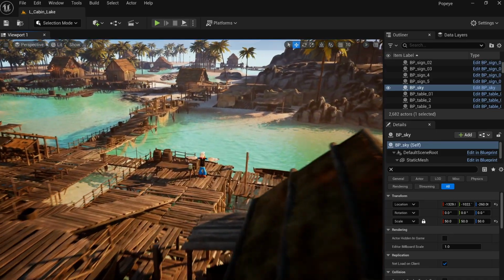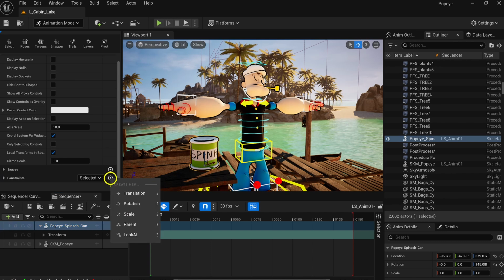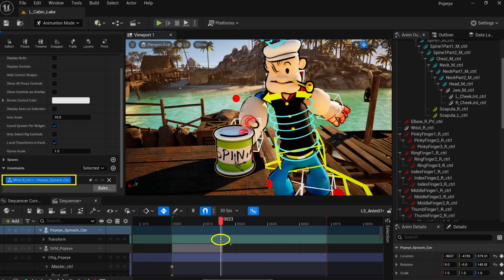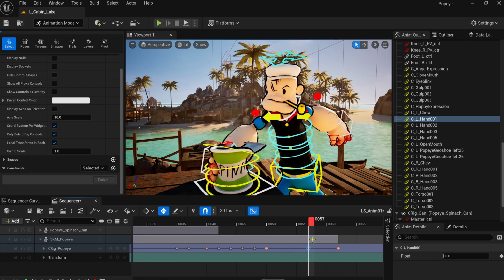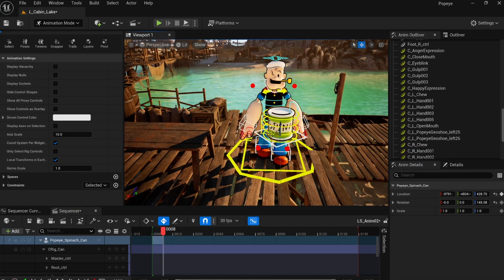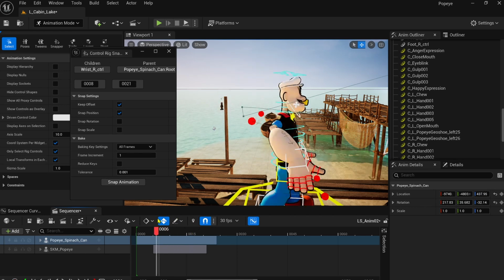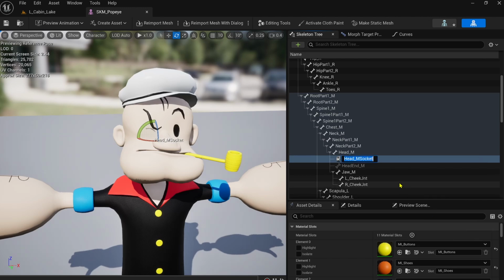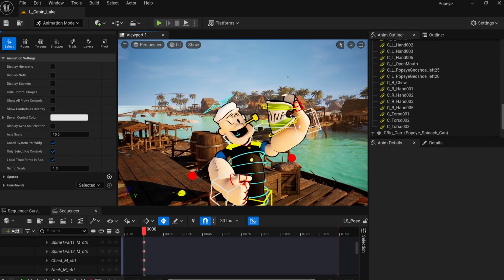Animation CONSTRAINT in Unreal Engine 5 | Popeye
💪 Struggling to implement constraints in your sequencer animation workflow? Don’t worry, Popeye’s got your back! 🥬 Grab a can of spinach and follow along to discover the best solutions! 🚀

00:00 Intro
00:15 Scene Setup
00:30 Animation Editor Constraints
04:08 Snapper Tool
05:43 Sockets
07:17 Outro